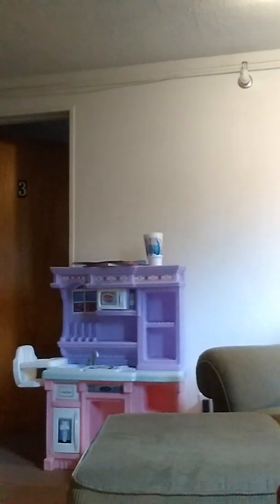Buttercup and Charlie Update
Dwarf/ Superdwarf Retics